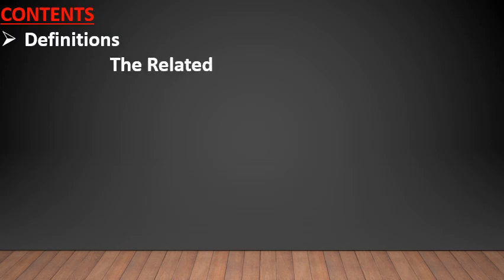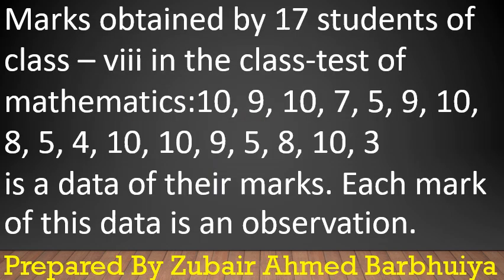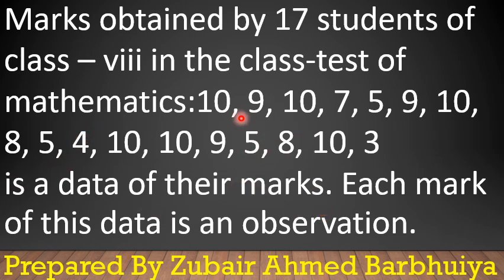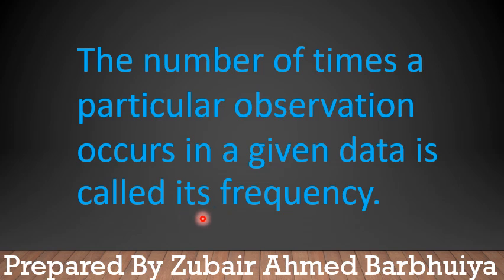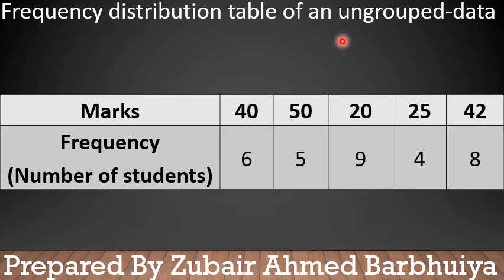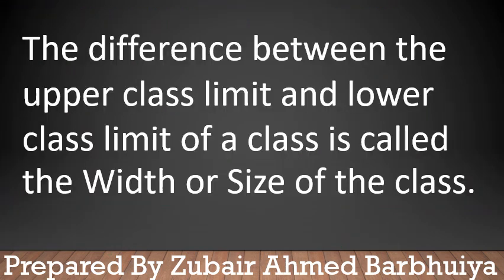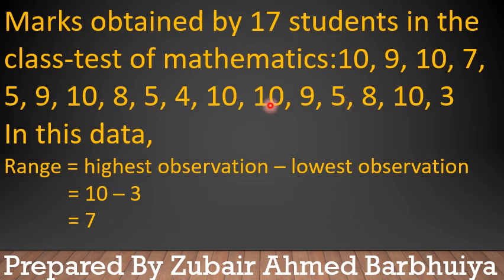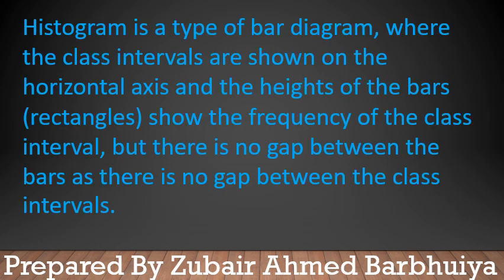DATA HANDLING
class-8